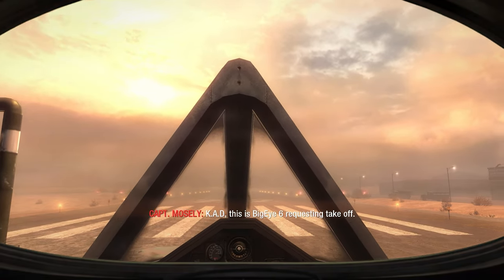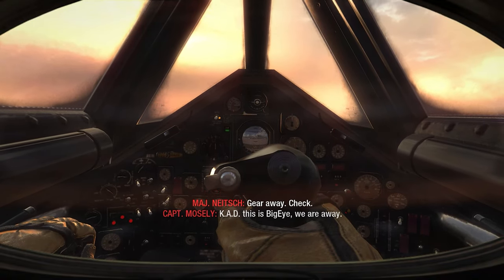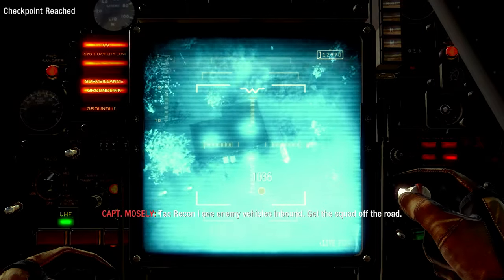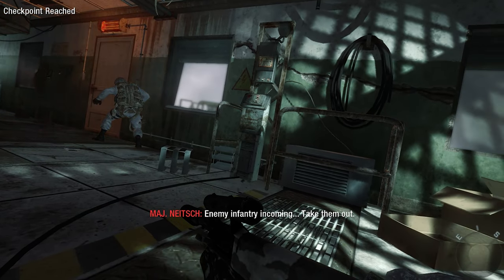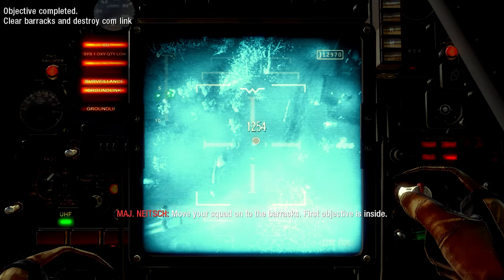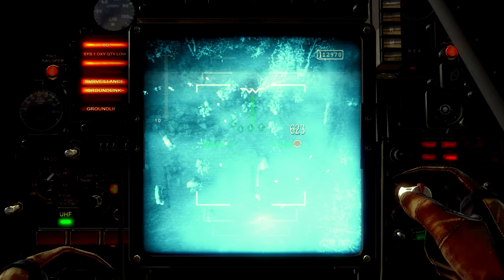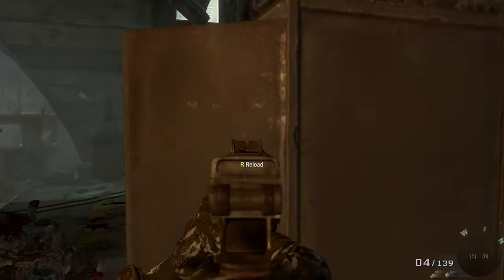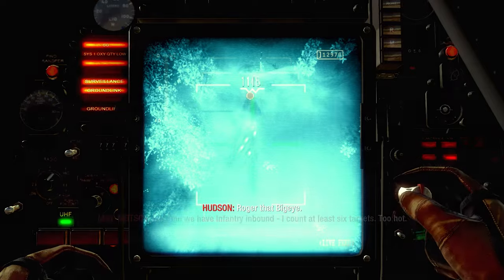BIGEYE - SR-71 Blackbird Aircraft | Call Of Duty Black Ops 1 - 4K Gameplay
Call Of Duty Black Ops 1 Campaign Mission Gameplay
Hey!
PC Spec:
GPU: NVIDIA GeForce RTX 3060 12 GB
CPU: i5-12400F Processor
RAM: 16 GB RAM(2*8) 3200mhz